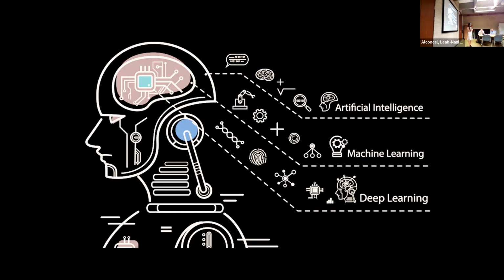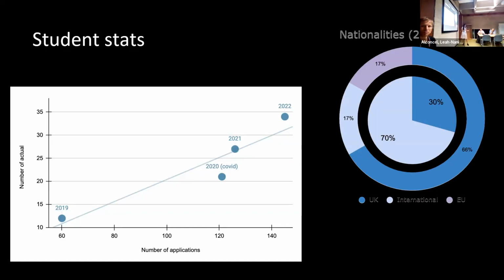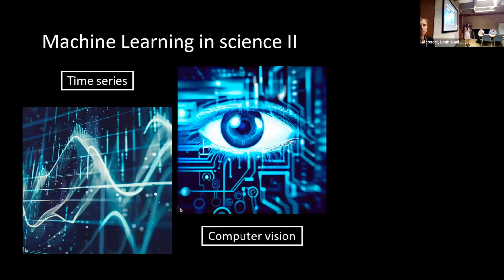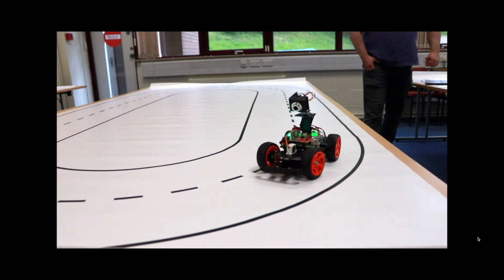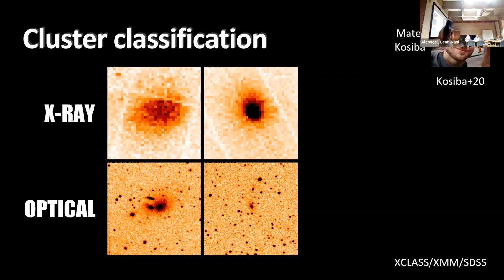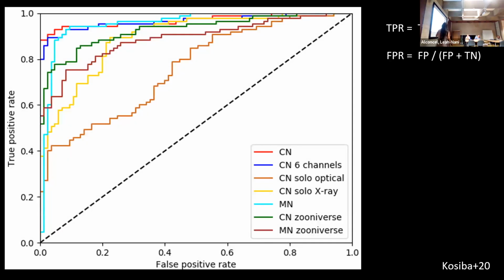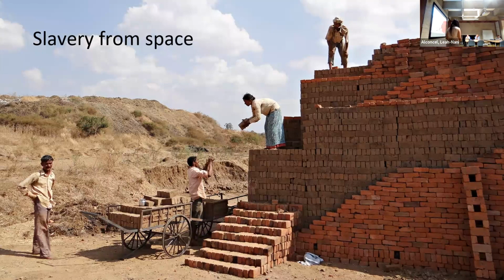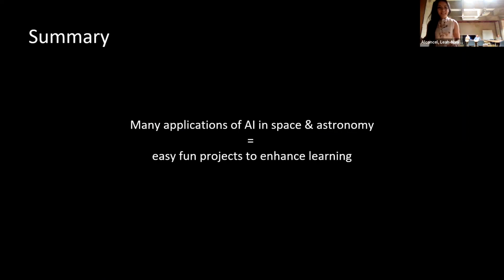SUN Workshop 2023: AI in Space and Astronomy with Dr Maggie Lieu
Each year, the Space Universities Network (SUN) organises a half-day workshop, to bring together UK higher education teaching staff and space industry members. The 2023 workshop was hosted at the University of Birmingham with the theme: "AI in Space Teaching".

About the Speaker:
Dr Maggie Lieu (@SpaceMog ) is a research fellow in Machine Learning and Cosmology at the University of Nottingham where she applies machine learning and statistics on clusters of galaxies to learn about the dark Universe.
She lectures the Machine Learning in Science MSc and supervises student projects in the program, this talk will cover an overview of the course and some of the successful projects we have run with a particular focus on space and astronomy applications.

About the Talk:
This talk gives an introduction to AI in the space sector and covers projects currently being undertaken at the University of Nottingham at MSc level.

About SUN:
The Space Universities Network (SUN) aims to enhance the quality of learning and teaching by providing support and resources to the higher education space science and engineering community. We wish to help create a skilled workforce of graduates who can meet the challenges of future space exploration and exploitation. This is one of a series of Space industry webinars aimed at University staff and students.

Are you an academic teaching space at a UK university or college? Join us to connect with your peers nationwide!

Academics and students in their final year can also check out Space Projects UK, a scheme run by SUN and UKSEDS to connect students with industry for final year research projects

Are you a student? Whilst students are ineligible to join SUN, you can always check to see if your professors and lecturers are SUN members, and encourage them to join if they are not already